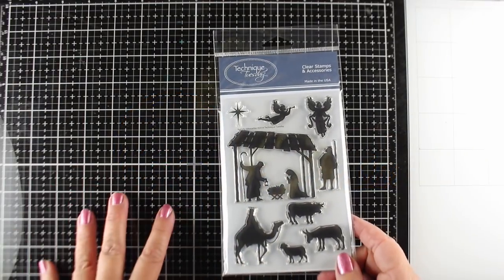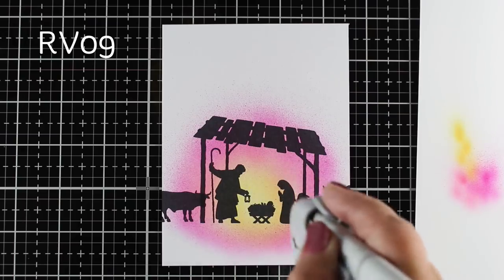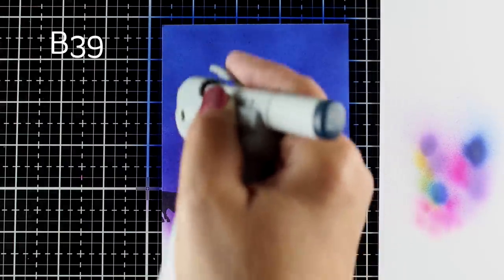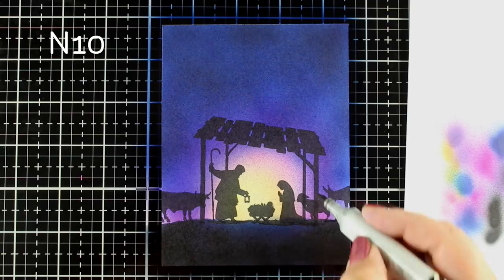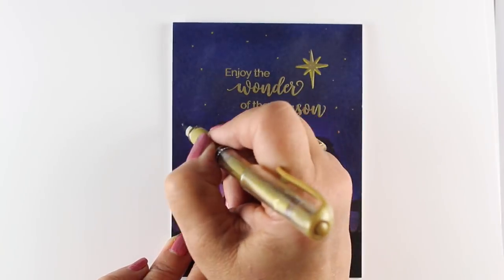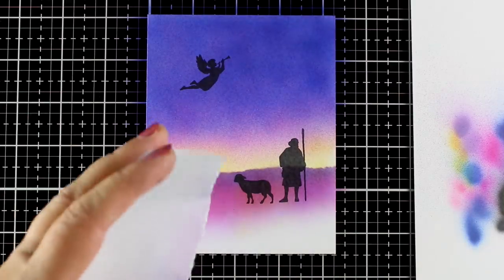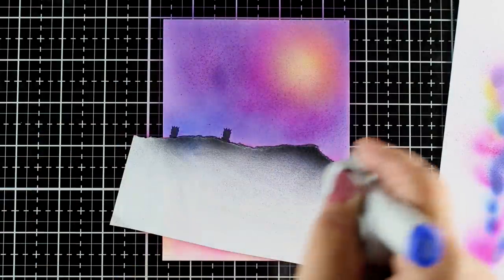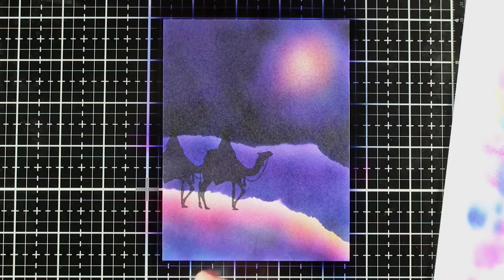Nativity Christmas Cards with torn paper masking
While I created my beautiful backgrounds with a Copic airbrush, YOU can also do this with your own mediums! Try with distress inks...watercolor, powdered pencil - whatever you have that makes pretty backgrounds!  Blog post with more info and pinnable images